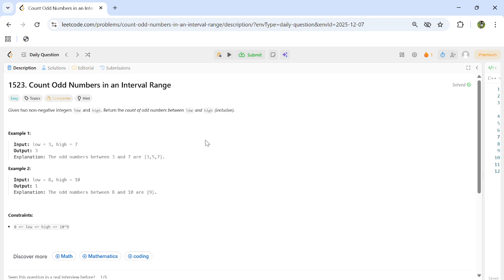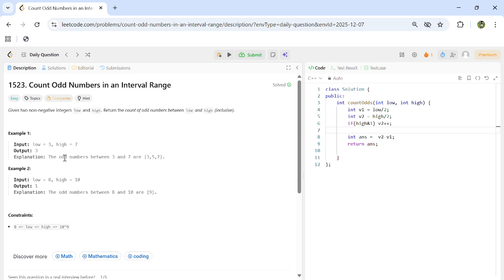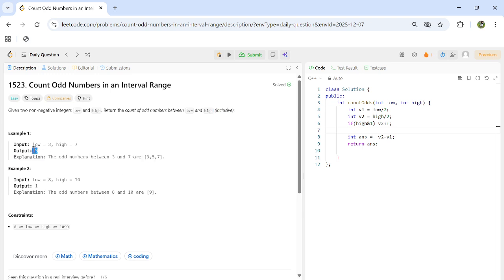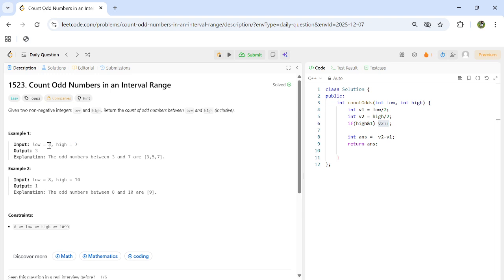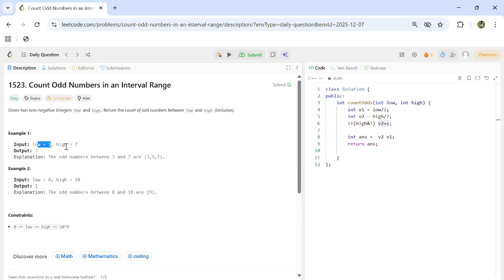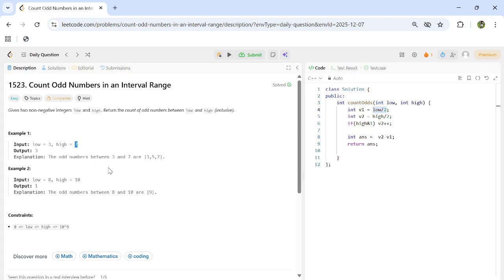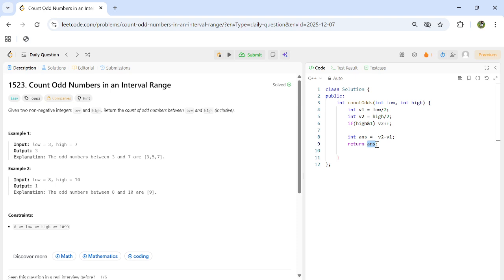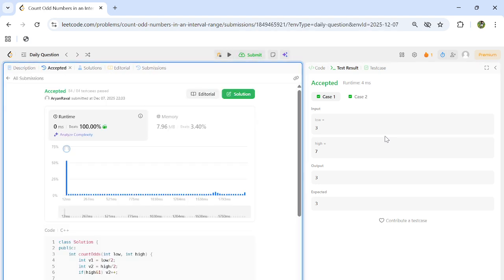LEETCODE POTD | Count Odd Numbers in an Interval Range